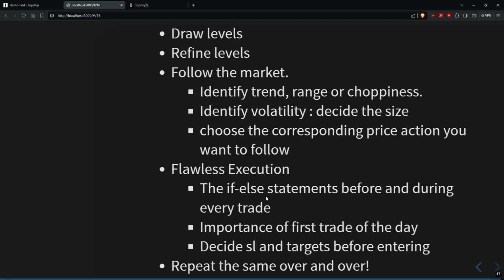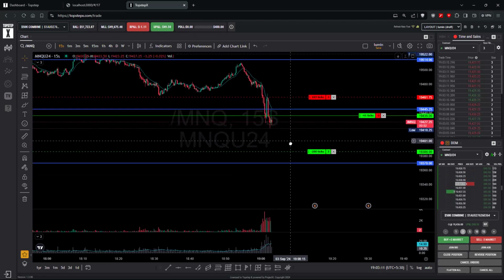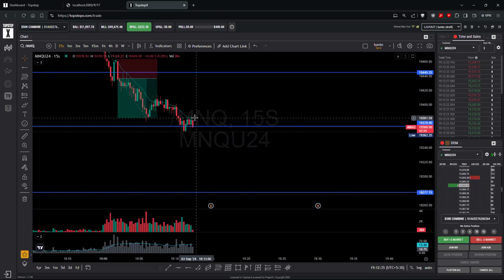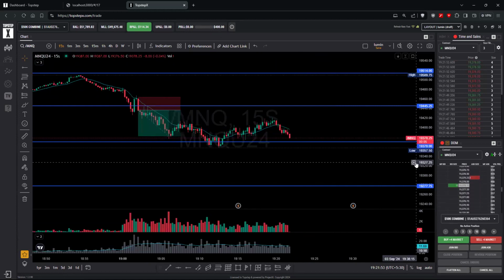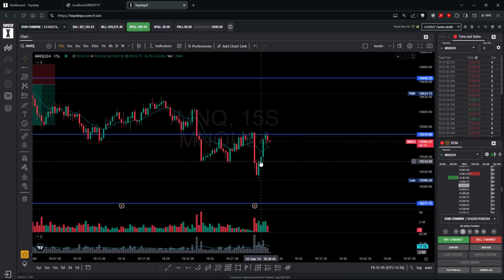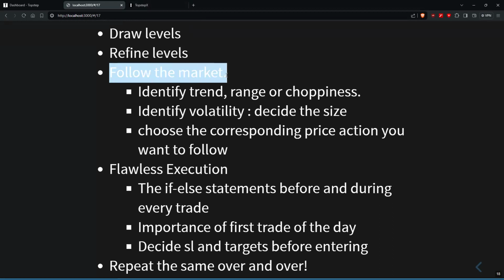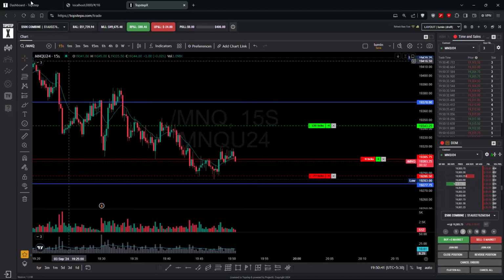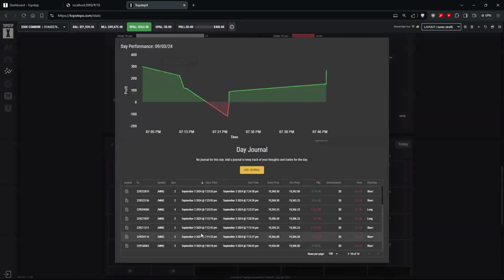From Trading Style to Strategy! (Live trade Examples)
This is the second session of zoom seminar I did recently in which I have talked about how you can find the best way to trade which is best suited according to your specific needs and make the whole process of trading fun and intuitive tailored to your needs. Here I have explained my trading strategy along with live trade examples.